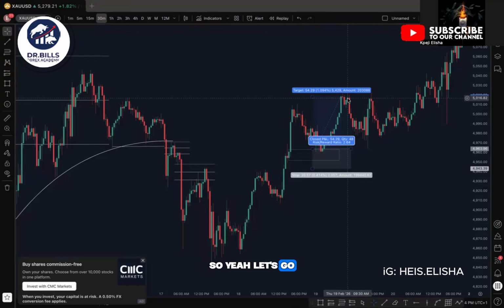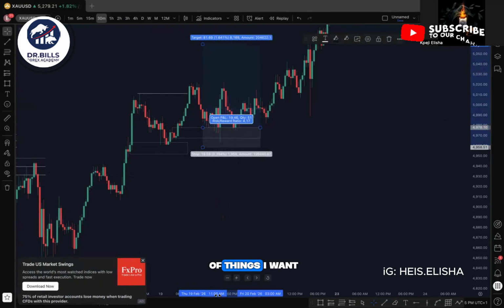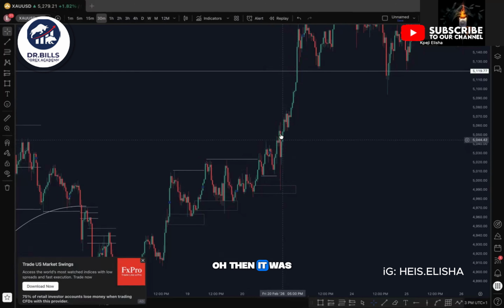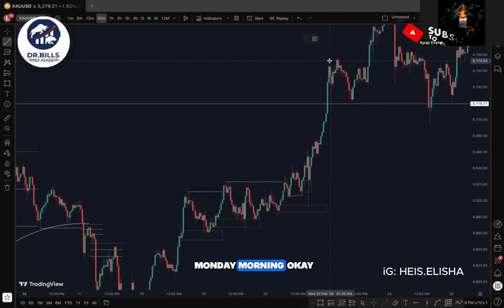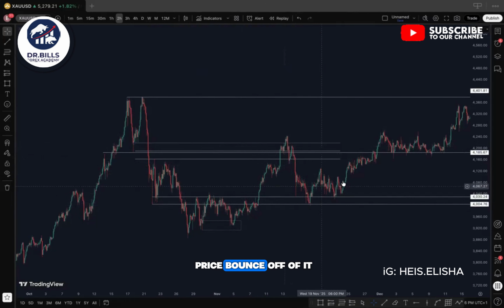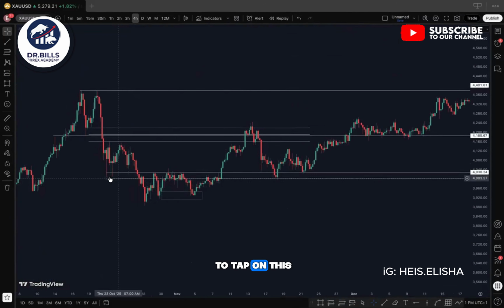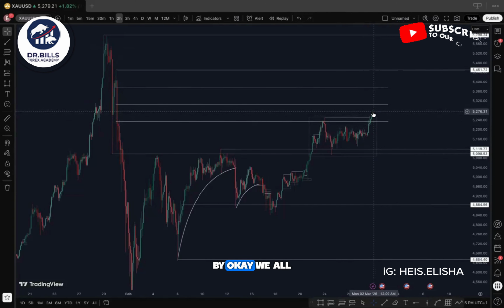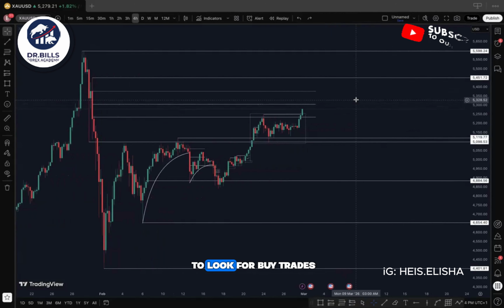Gold Market Breakdown Analysis (XAUUSD) | Smart Money & Price Action – Part 4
In Part 3 of our Gold Market Breakdown series, we continue analyzing the XAUUSD market using Smart Money Concepts and price action principles to identify potential trading opportunities and market direction.

This session focuses on understanding how institutional traders move the market, where liquidity is likely resting, and how traders can align their entries with high-probability zones rather than chasing price.

If you’ve watched Part 1 and Part 2, this video builds on that foundation by diving deeper into market structure, liquidity behavior, and precision entries.

📊 What You’ll Learn in This Video:

Current Gold (XAUUSD) market structure analysis

Smart Money perspective on price movement

Key support and resistance zones on Gold

Liquidity areas and institutional interest levels

Potential high-probability trade scenarios

How professionals refine entries using price action

💡 Whether you’re a beginner or an experienced trader, this breakdown will help you understand how professional traders analyze the Gold market step-by-step before executing trades.

🚀 Join Dr Bills FX Academy
Take your trading to the next level with structured education, mentorship, and professional trading frameworks designed to help traders become consistent.

👑 Learn & Trade With the Elite Team
Members also gain access to exclusive LIVE trading sessions organized by the Elite Team of Dr Bills FX Academy, where real-time market analysis and guided trade execution take place.

📩 Join the Signal Group
Students and community members can also access our Forex signal group, where trade ideas, market insights, and structured guidance are shared to help traders stay aligned with high-probability opportunities.

👍 Like this video if you find value
💬 Comment your bias on Gold (XAUUSD)

Forex and commodity trading involve risk and may not be suitable for all investors. Past performance is not indicative of future results. Trade responsibly.